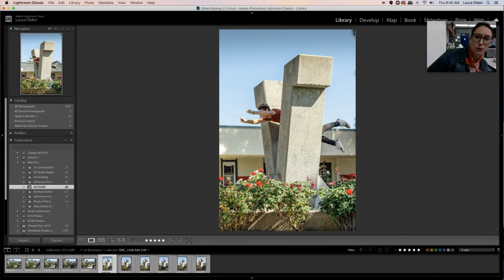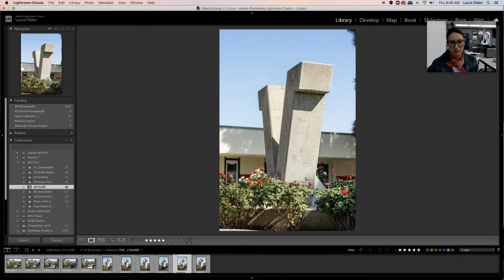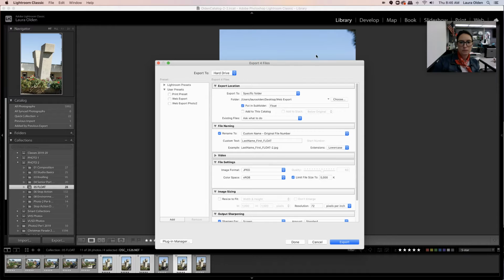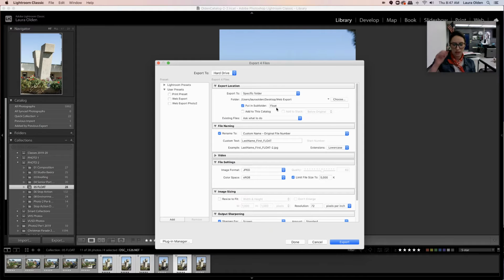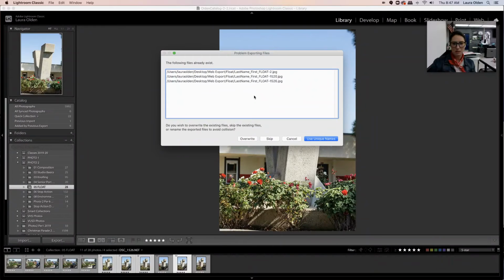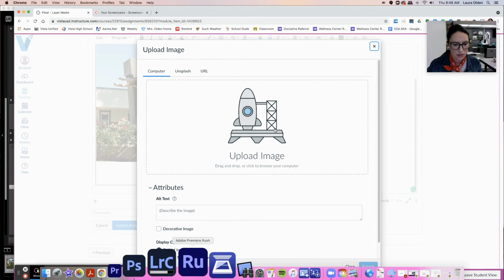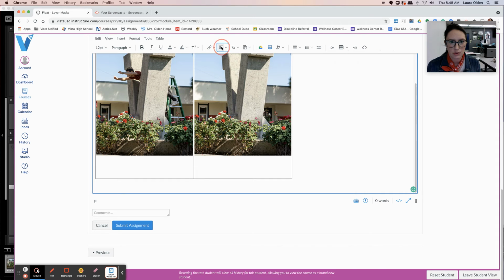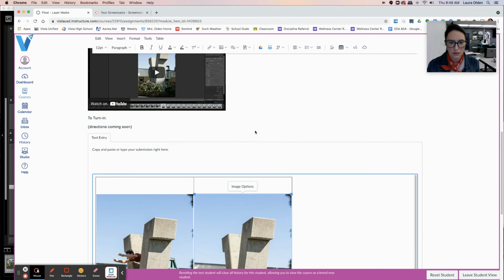Float - Turning in your project to Canvas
Export your images from Lightroom and insert into a Canvas text box